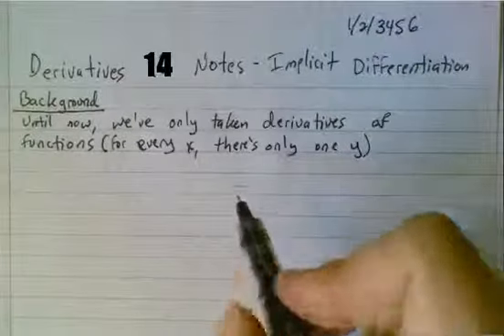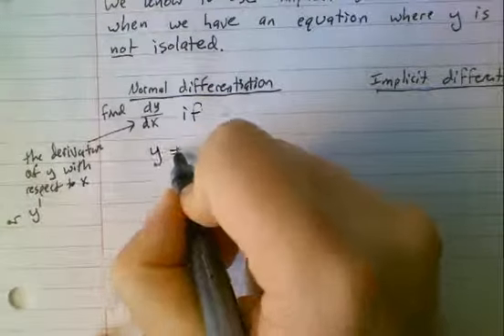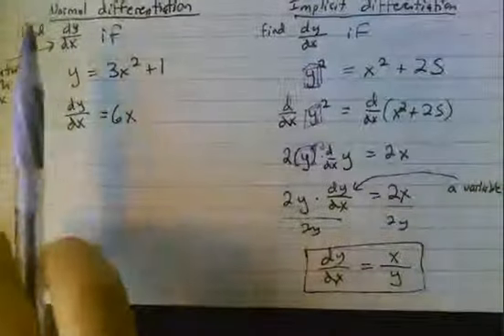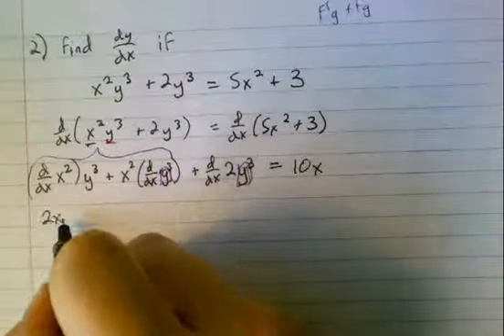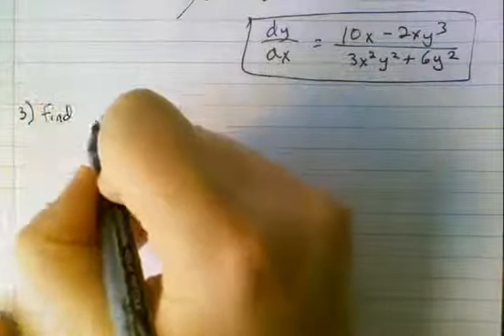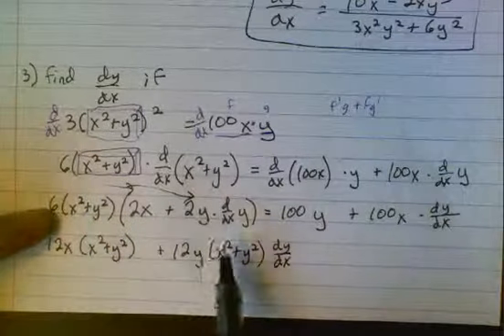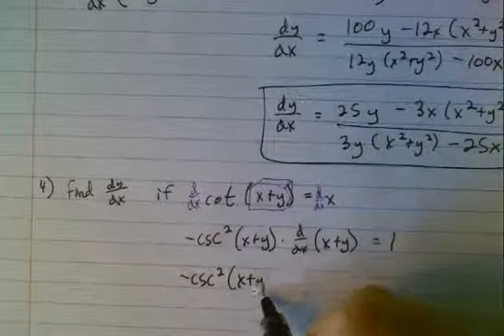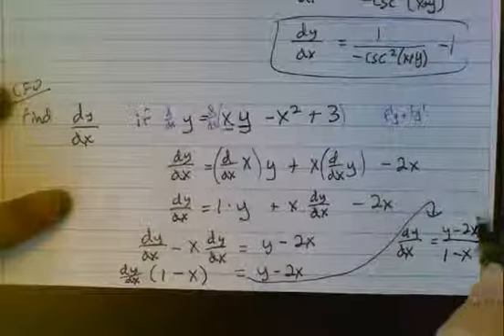More Deriv L Implicit Differentiation